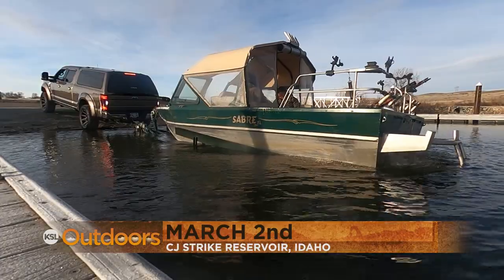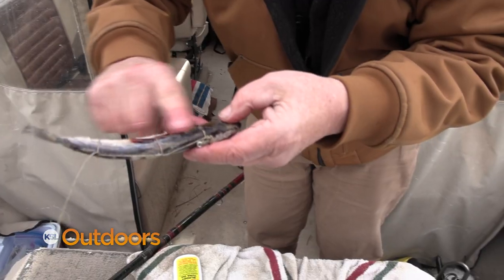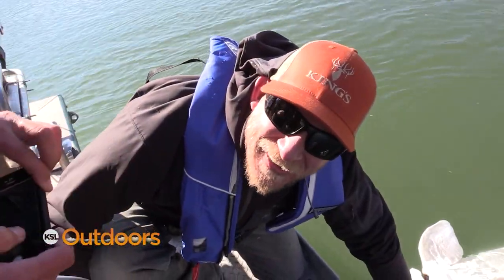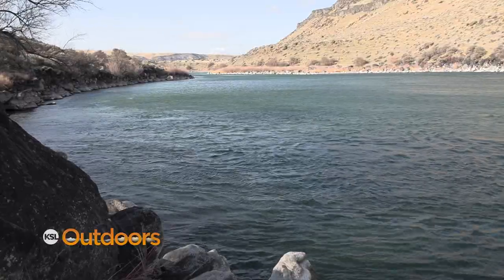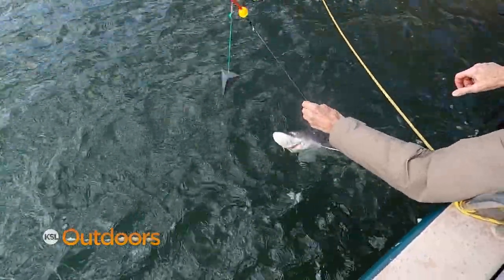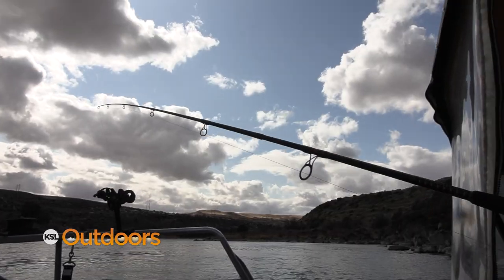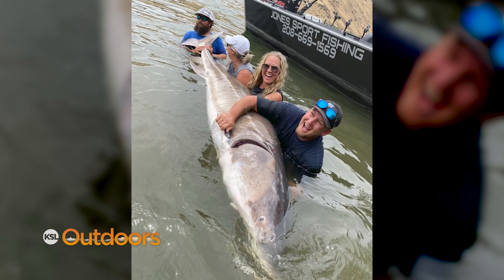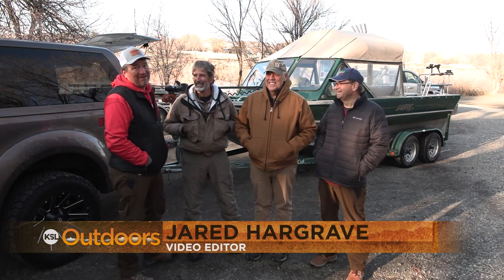Mickey Anderson's Bucket List Snake River Sturgeon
Mickey Anderson from Fish Tech Outfitters has had white sturgeon on his bucket list. So we set out with Idaho sturgeon fisher, Dan Carrico, on the Snake River to hook into these monster fish and give Mickey the biggest fight of his life. Plus we show how you too can catch a sturgeon with fishing guide, Jones Sport Fishing.